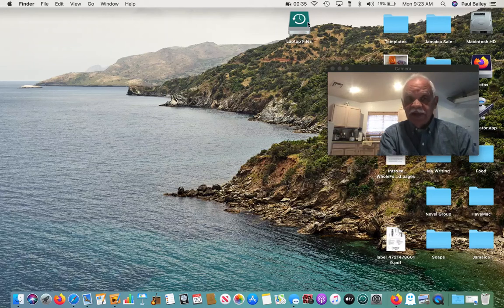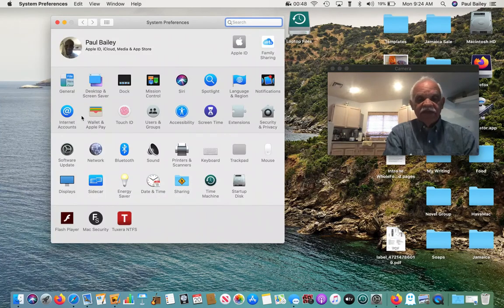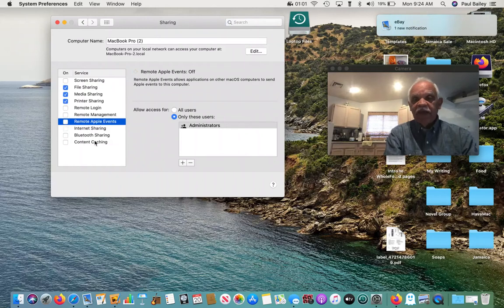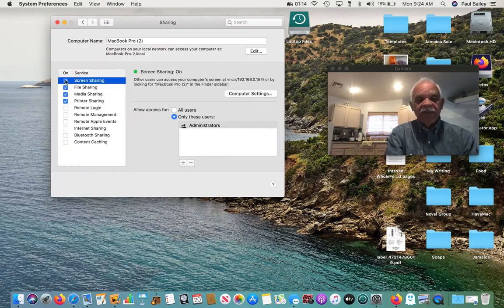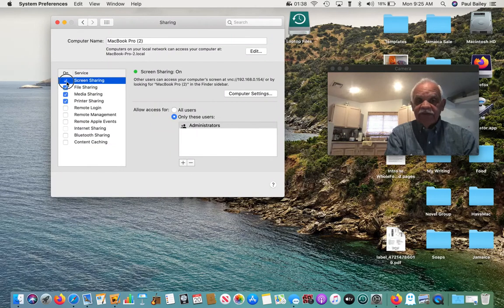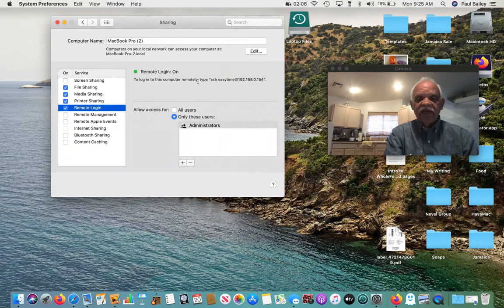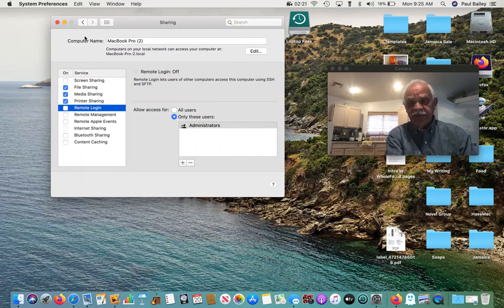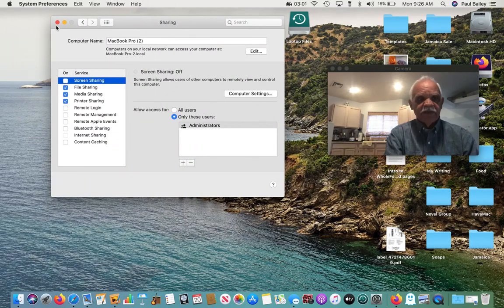Screen Sharing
This video provides step-by-step procedures for sharing your screen with others. Never share your screen with someone you do not know personally because you are opening up your computer to that person.
This video is intended for the use of the Lake Havasu City Apple Users Group called Havamac.